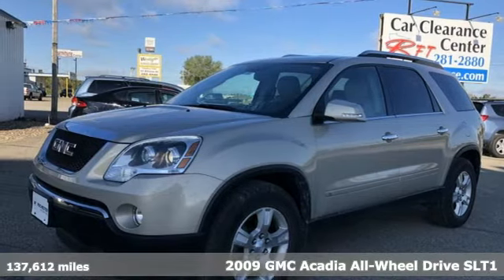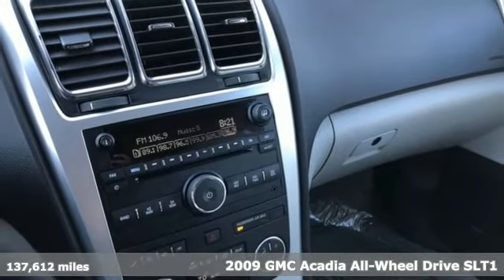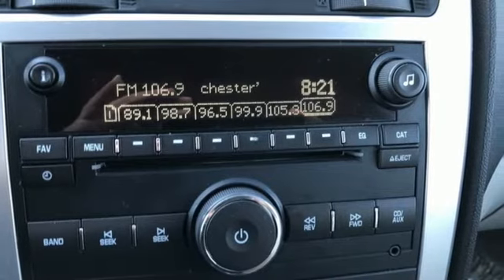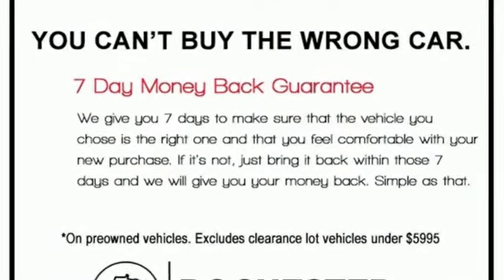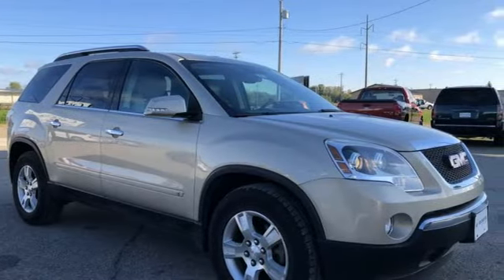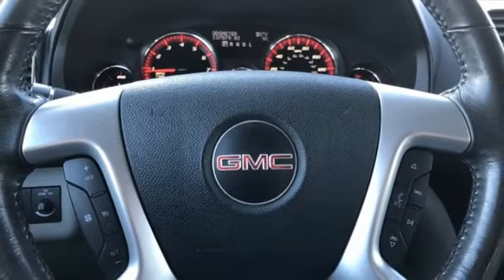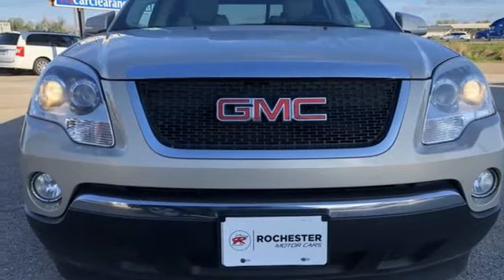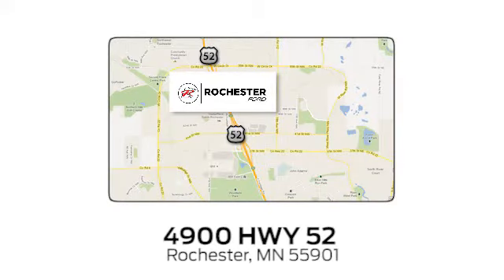Used 2009 GMC Acadia Rochester MN Winona, MN XA6017 - SOLD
Year: 2009
Make: GMC
Model: Acadia
Trim: SLT-1
Engine: 3.6L V6 SIDI
Transmission: 6-Speed Automatic Electronic with Overdrive
Color: Gold
Interior: light titanium
Mileage: 137612
Stock #: XA6017
VIN: 1GKEV23D99J186389
Recent Arrival! We look forward to earning your business!

Address:
4900 Highway 52 North